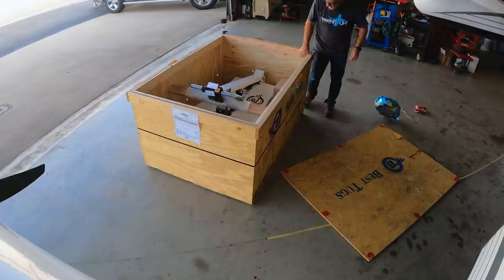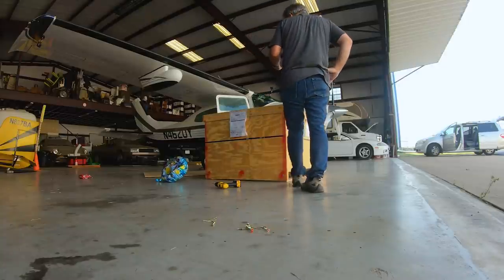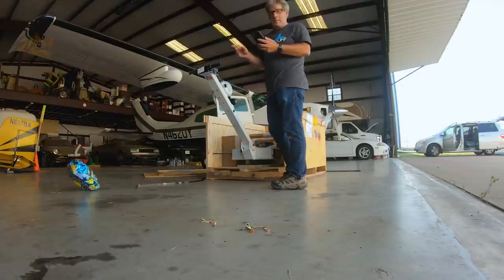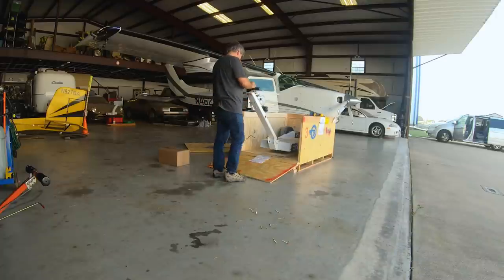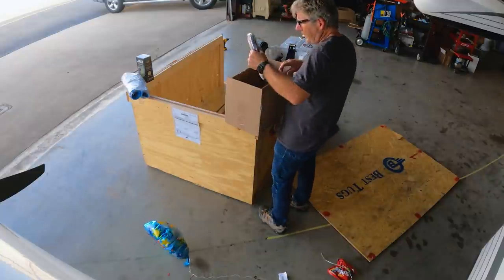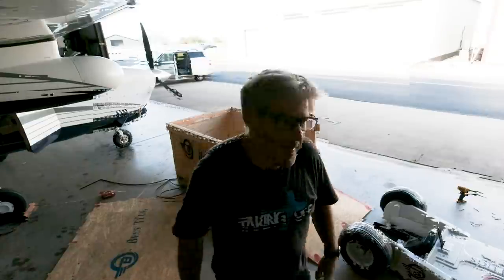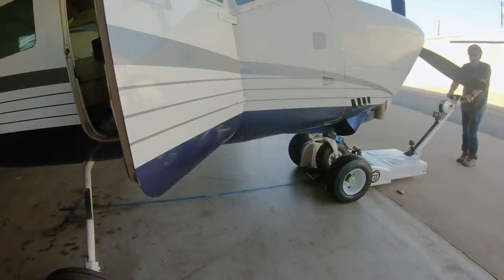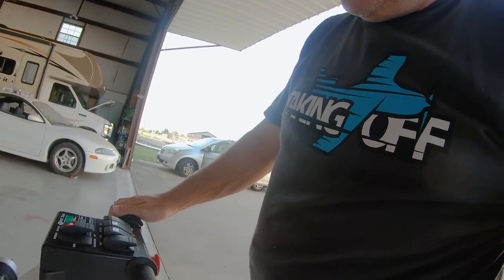Unboxing a Best Tug! TakingOff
We unbox a Bravo tug from Best Tugs and put it together!  Its an incredibly well put together tug that is a huge improvement over what I was using.